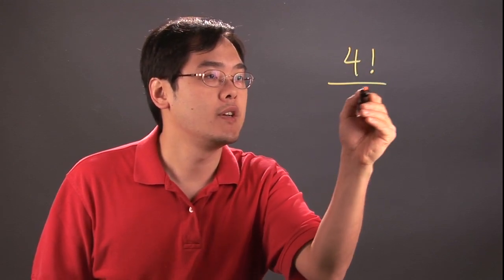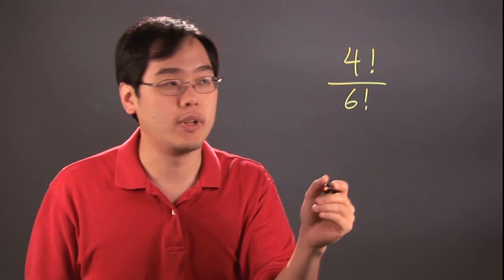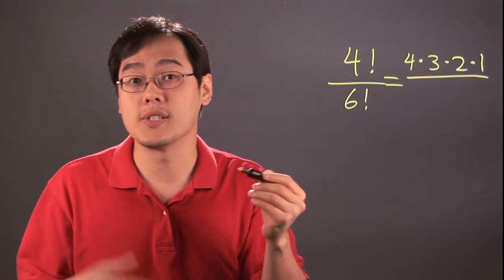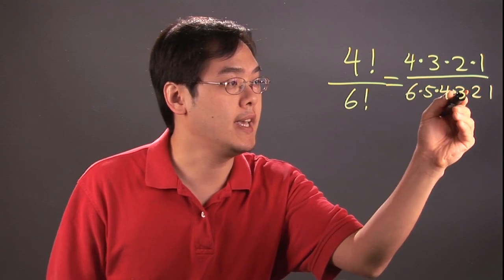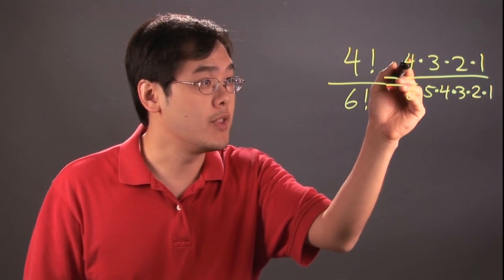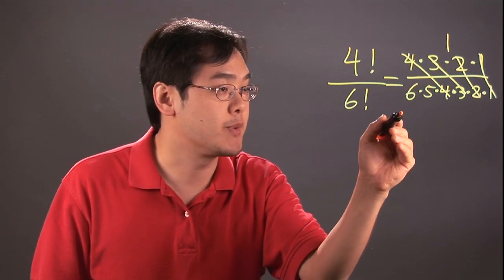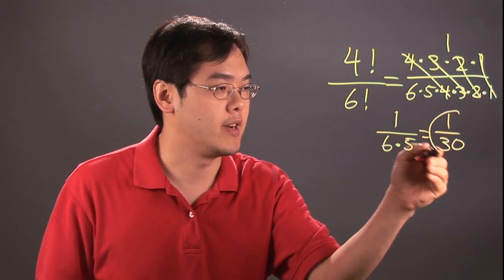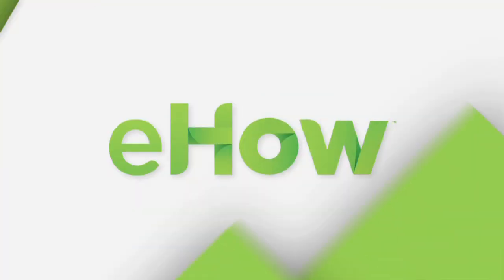How to Do Factorials for Fractions : Fractions 101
Factorials are actually a pretty straightforward idea. Find out how to do factorials for fractions with help from a mathematics educator in this free video clip.